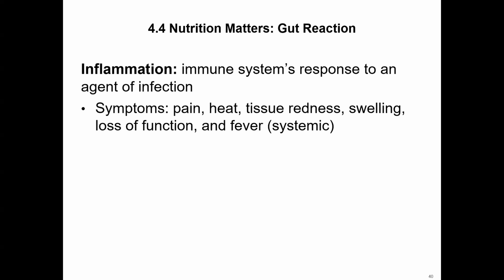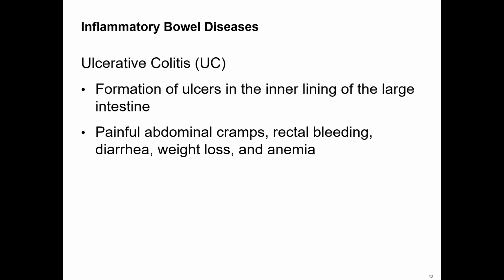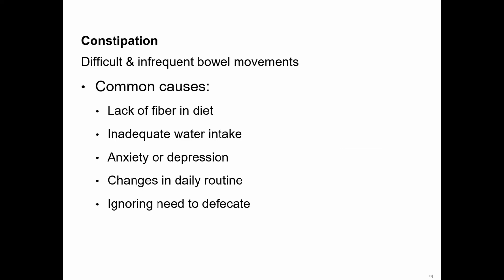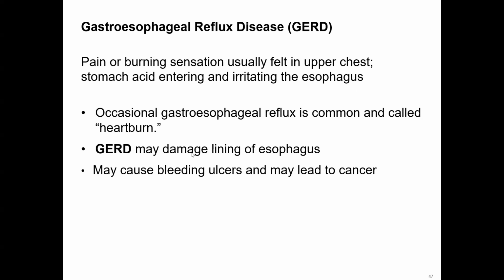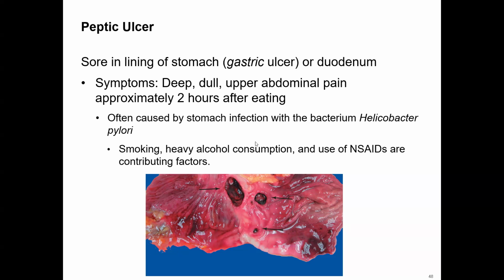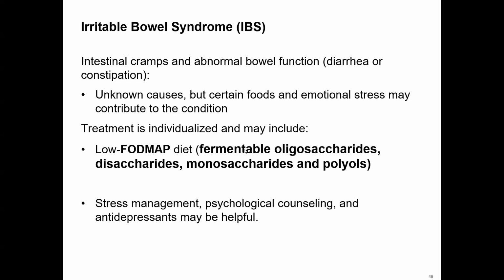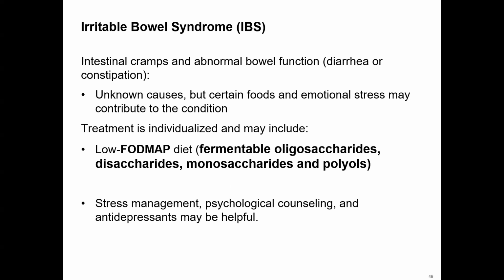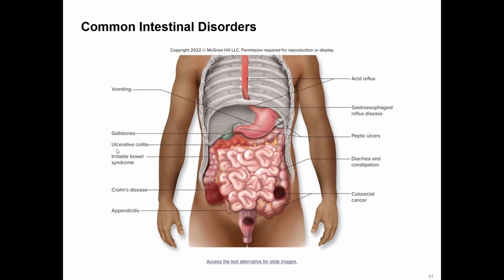Nutrition Ch 4 Lecture Video part 3